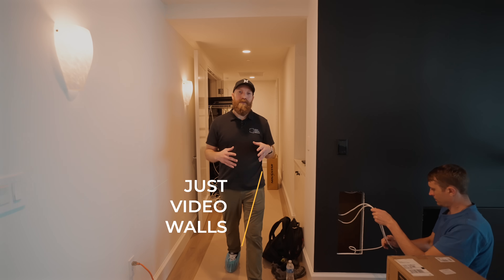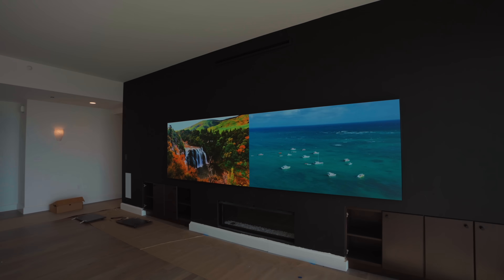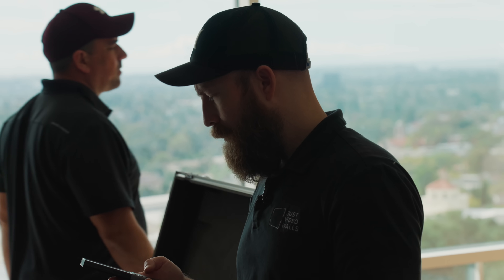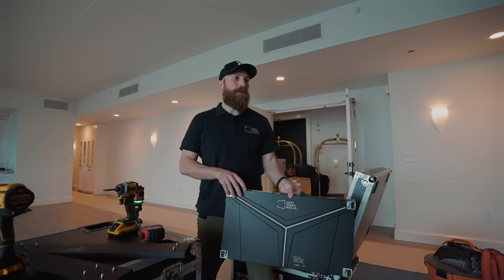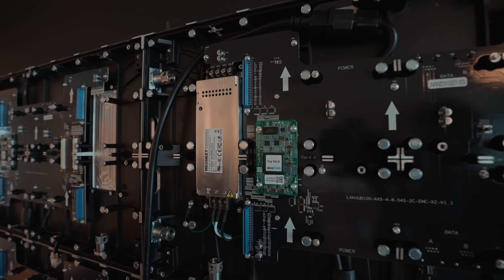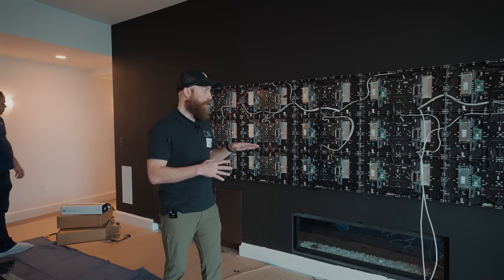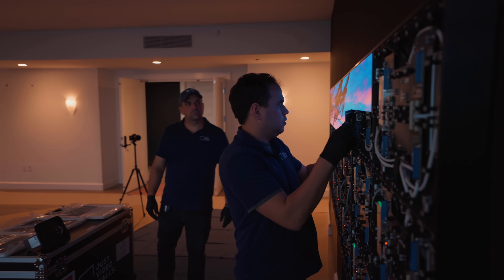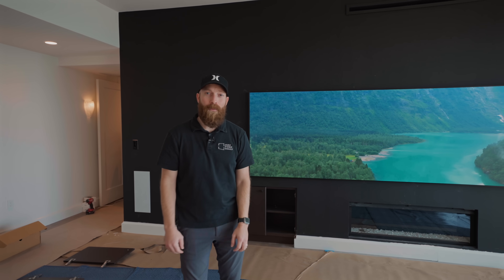How a MicroLED Gets Installed: An Overview of This Ultra-Wide 32:9 Video Wall!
Ever wonder how a MicroLED video wall gets installed? I wanted to walk you through the overview of how the installation process works on our ultra-wide 32:9 ratio MicroLED install in a gorgeous condo in Beverly Hills, California.

Want to become an authorized Just Video Walls dealer?